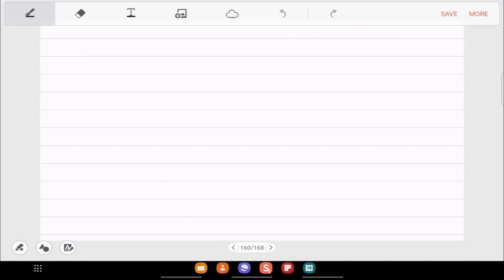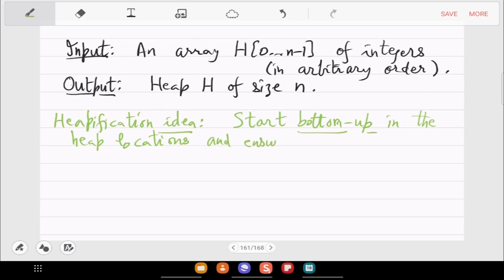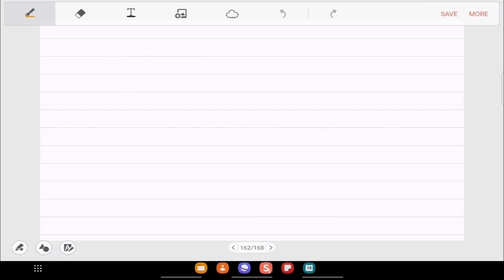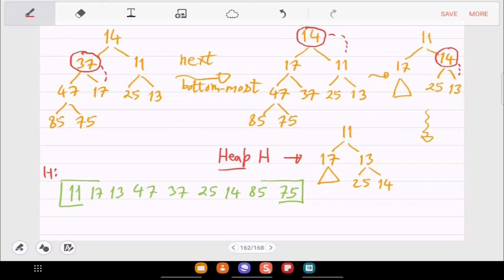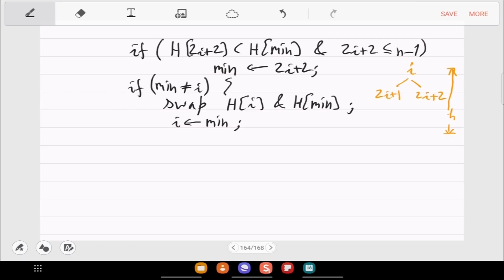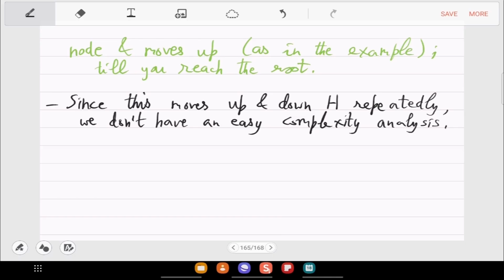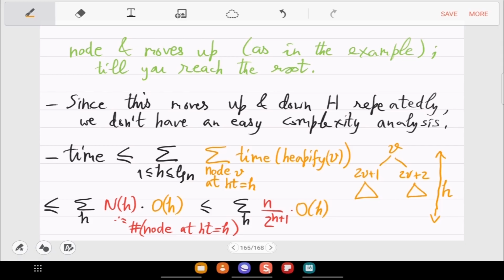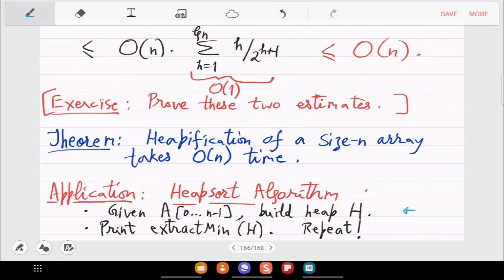Lecture 29: Heapification